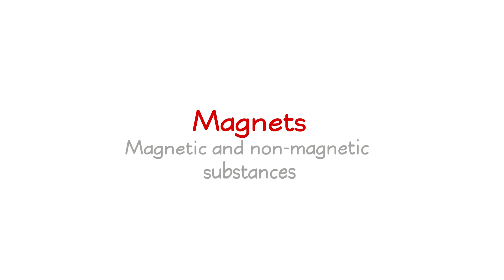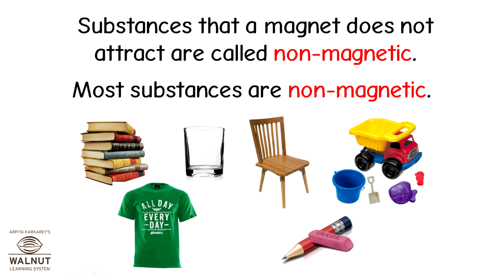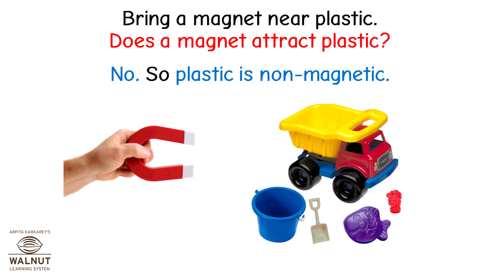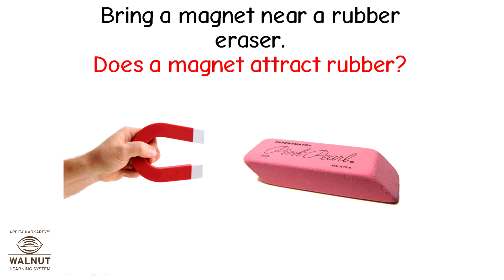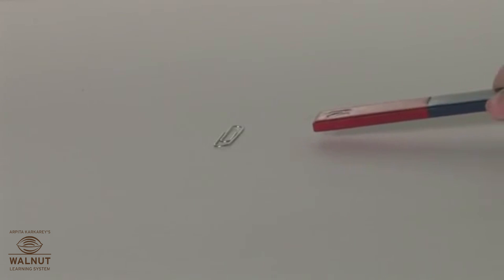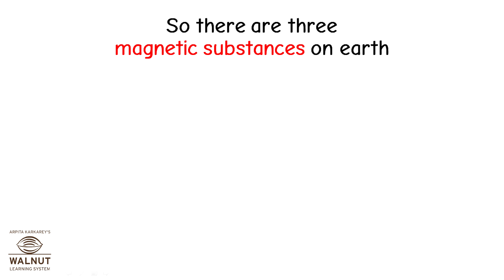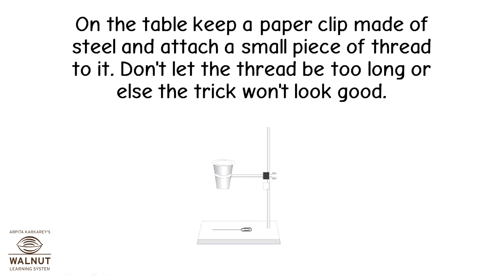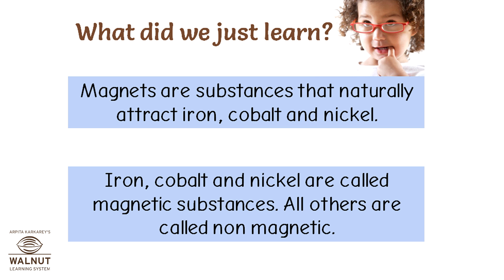6 Science - Magnets - Magnetic and non-magnetic substances